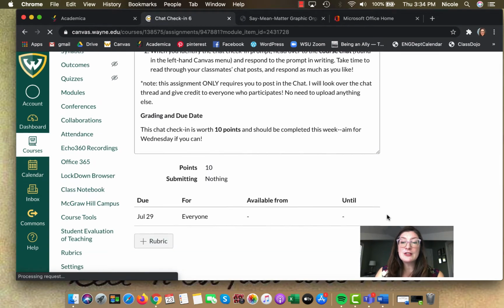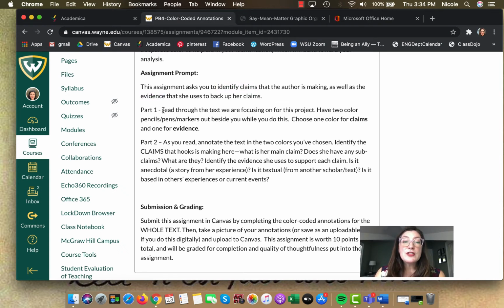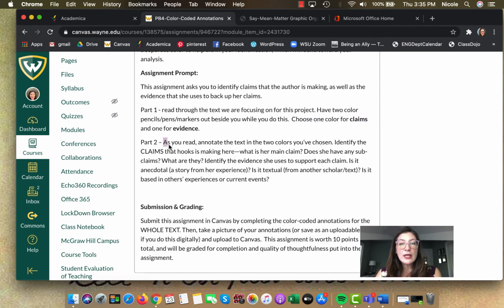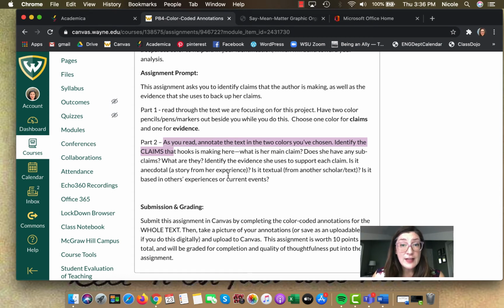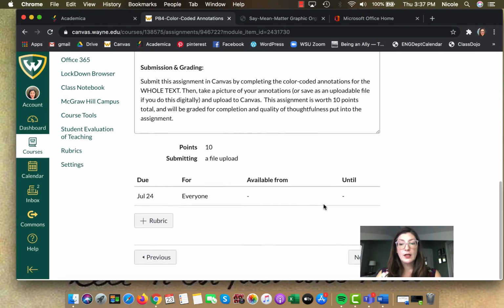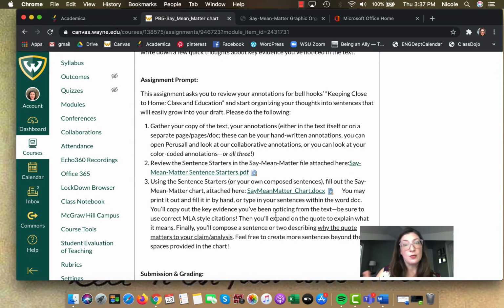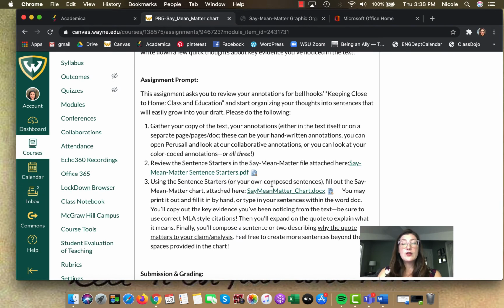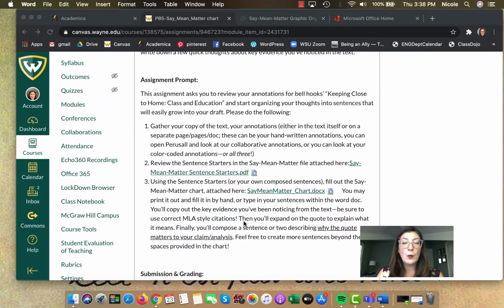APEX s20 Week6